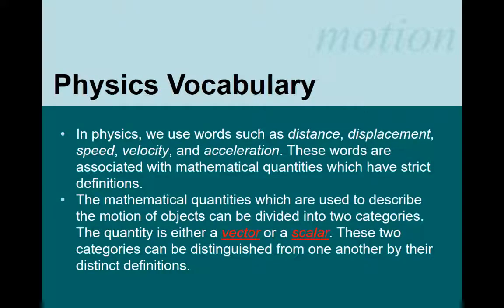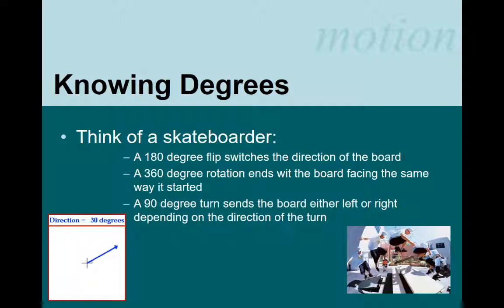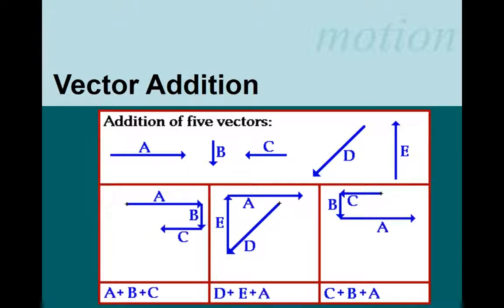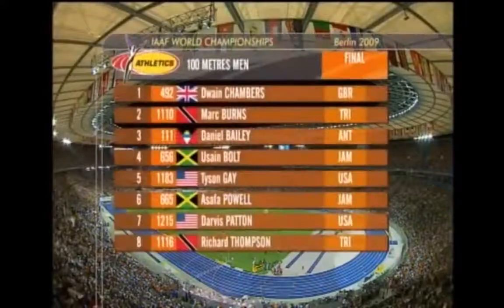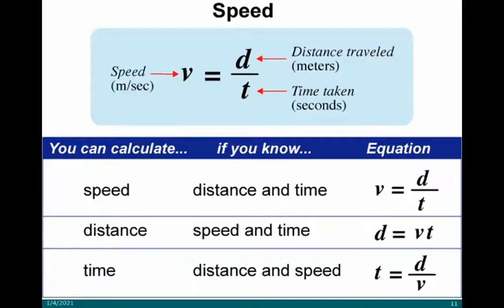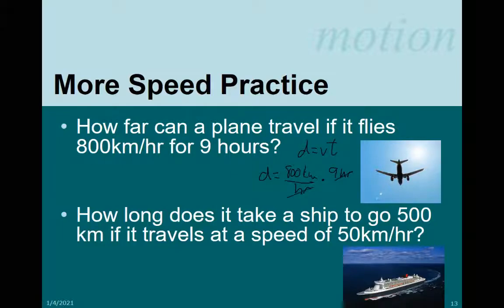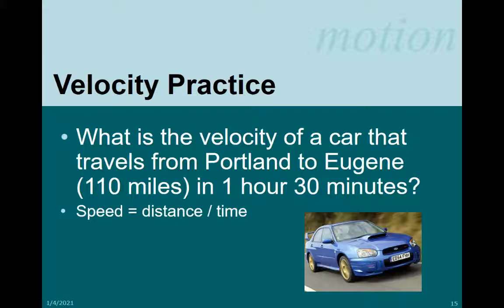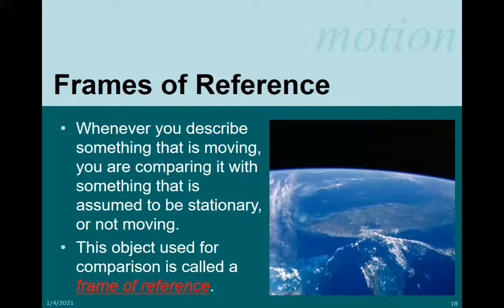Speed, Velocity, & Frame of Reference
This video begins our first unit on Mechanics.  It looks at derived units as well as scalar vs vector quantities and then looks at solving simple speed and velocity equations.  We finish with a brief discussion of distance vs time graphs and frame of reference.